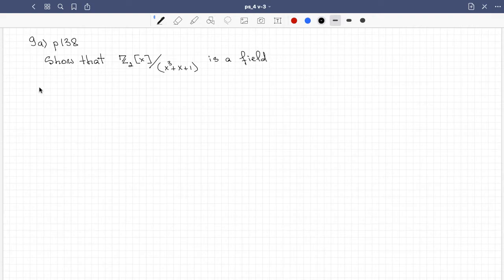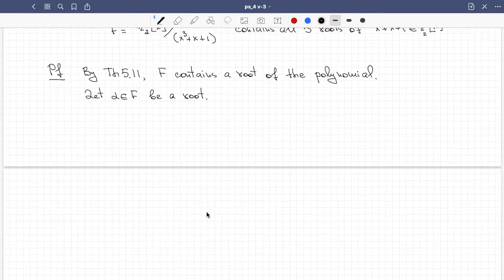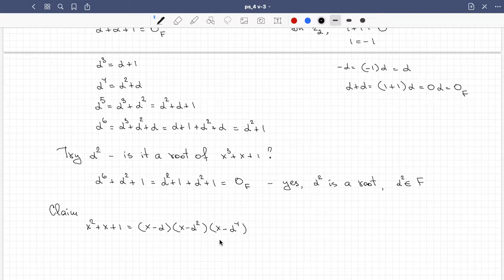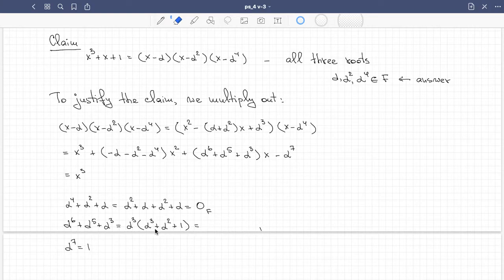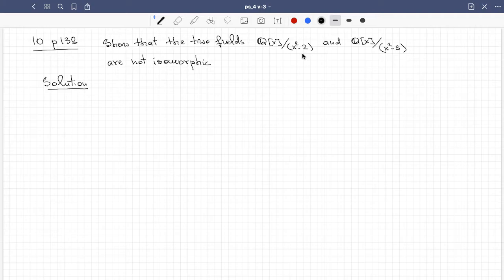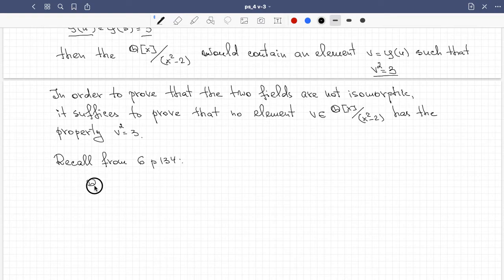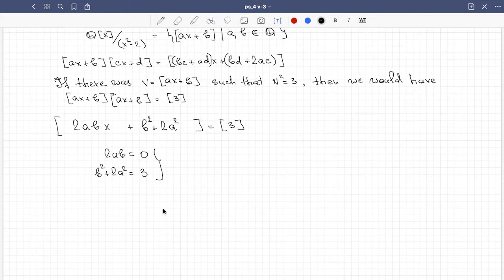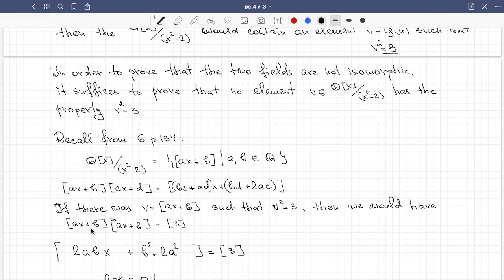ps 4 v 3